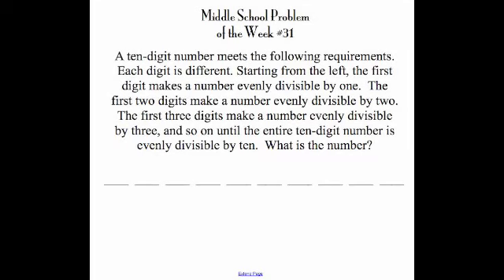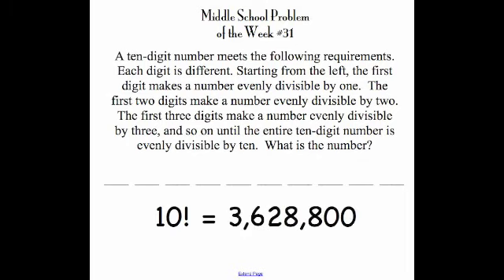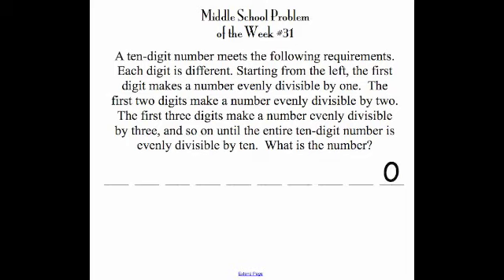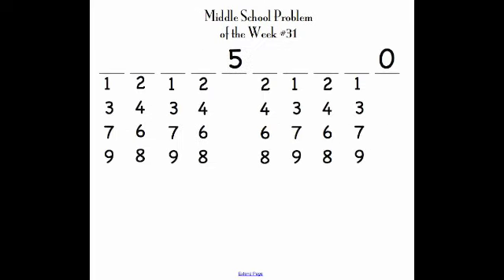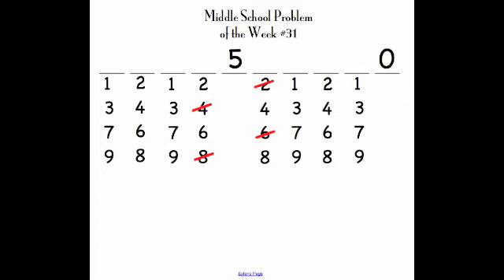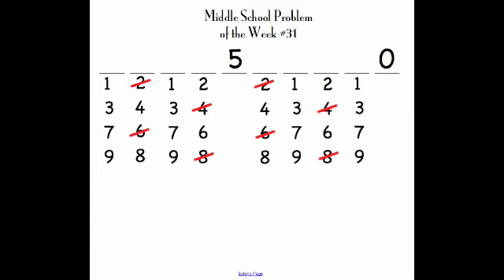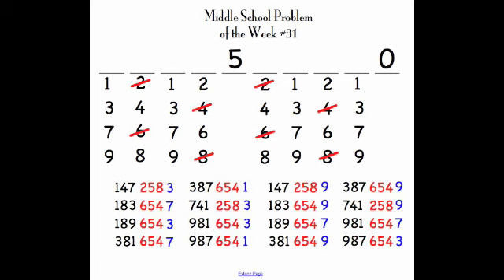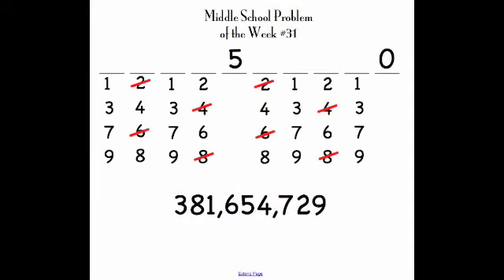LSC MSPOTW Vol. 1, Number 31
Video Solution to LSC Middle School Problem of the Week, Vol. 1, Number 31.